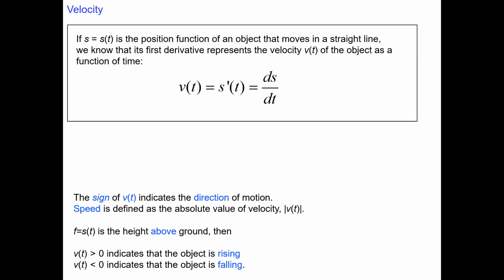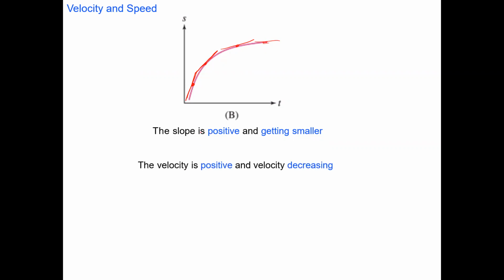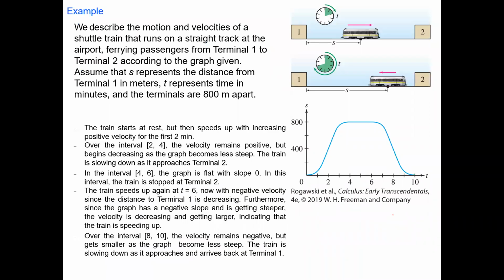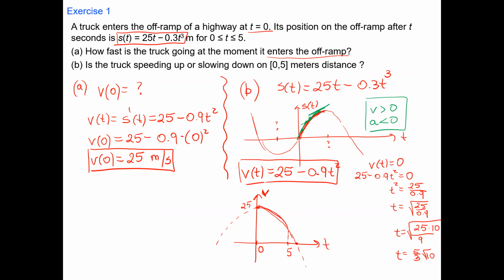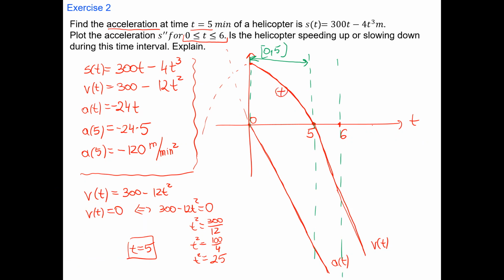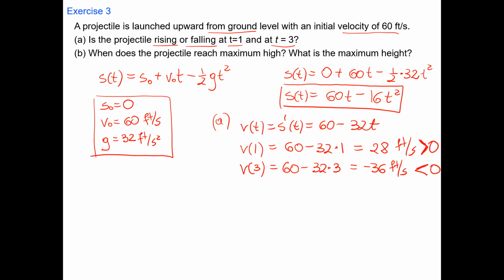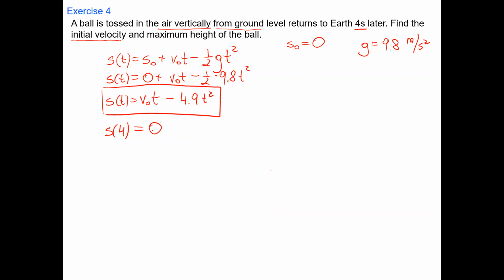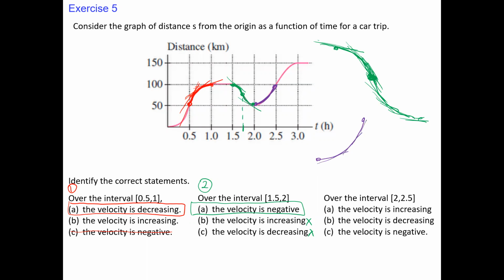3 4 Rates of Change Velocity, Speed and Acceleration